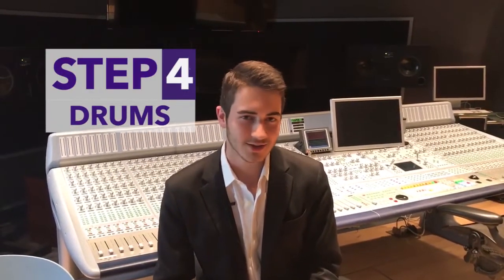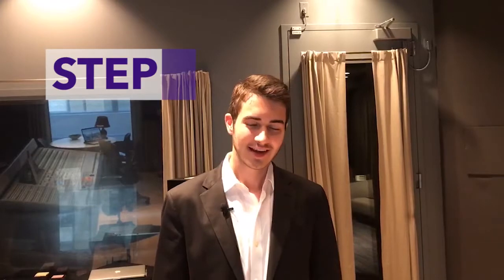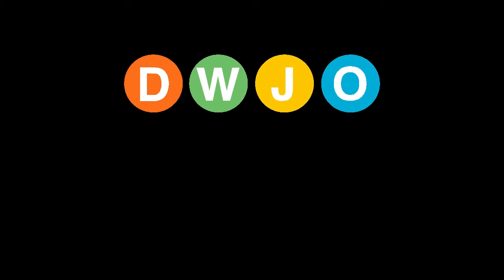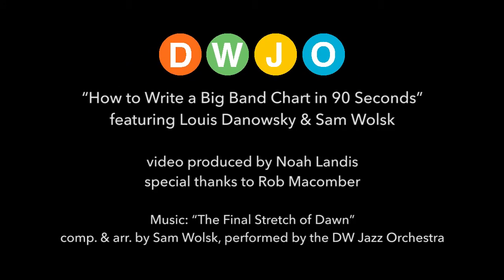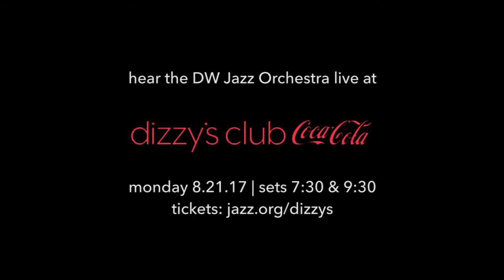How to Write a Big Band Chart in 90 Seconds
Ever stay up late at night wishing you could be Thad Jones or Count Basie? Ever feel like composition is just voodoo that only the "chosen ones" can do? Well, lament no longer because today, DWJO directors Louis Danowsky and Sam Wolsk demystify the art of writing for big band, packed into 90 seconds and only 5 easy steps!